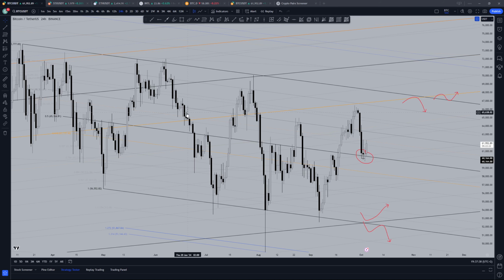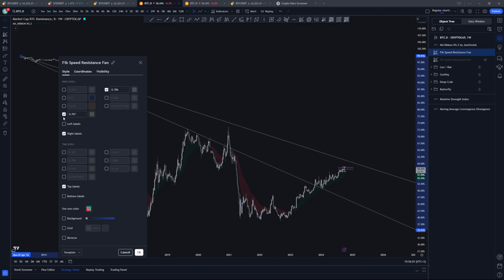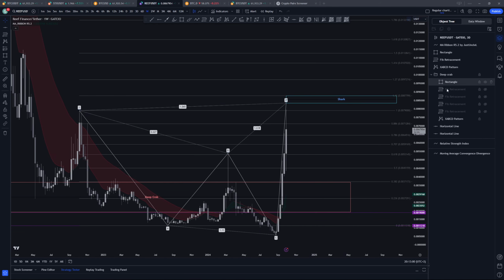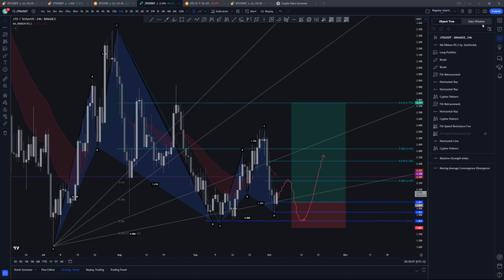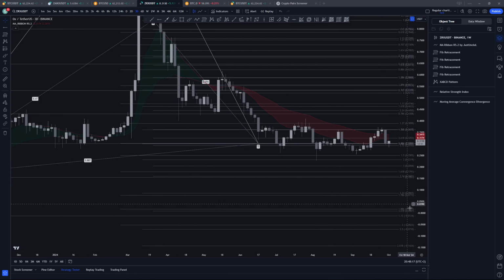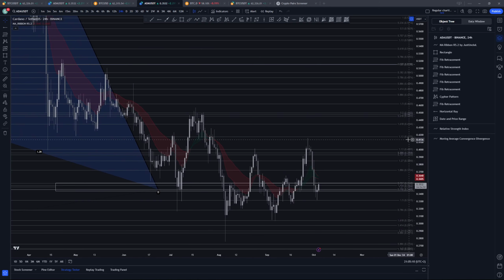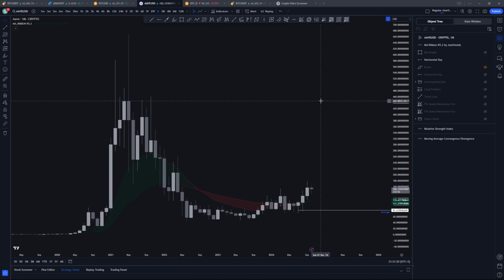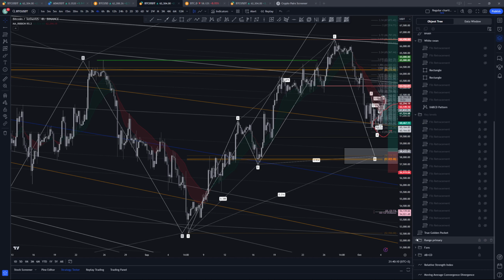Live Trading - 04/10